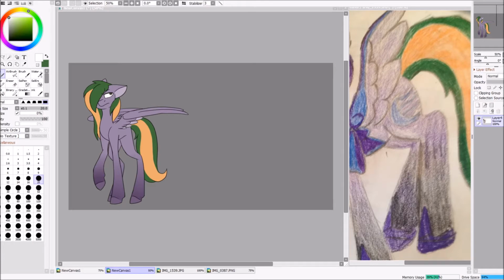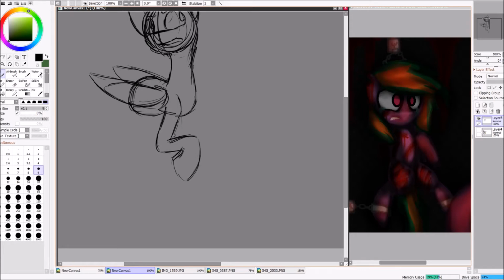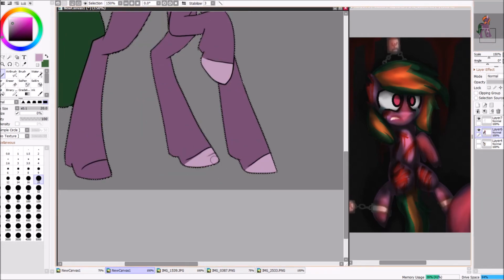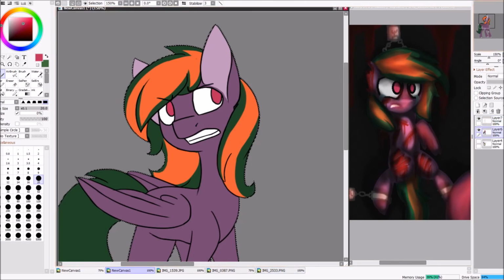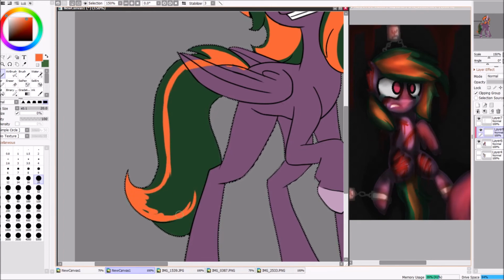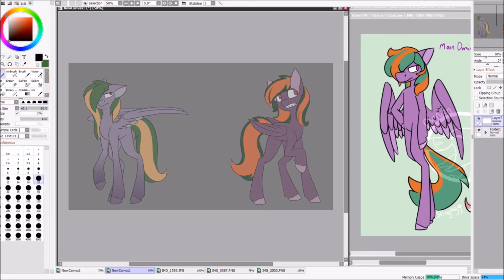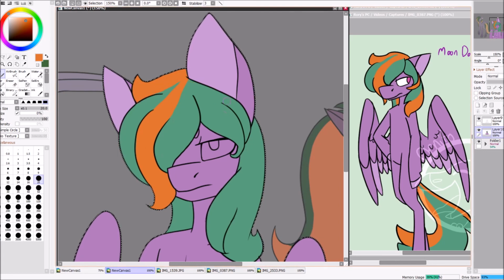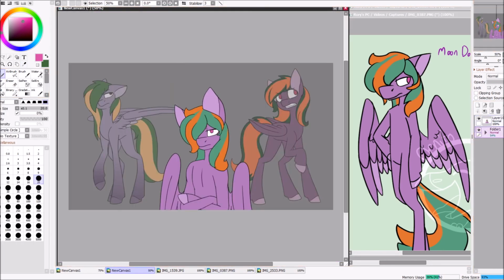Behind The Character || Ep 3 || Moon Dominic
Behind the Character airs every Wednesday